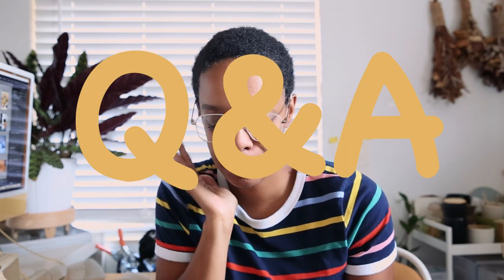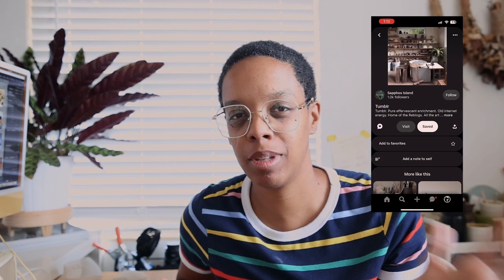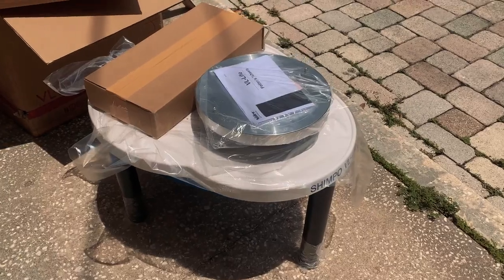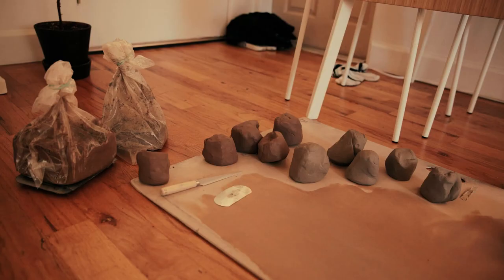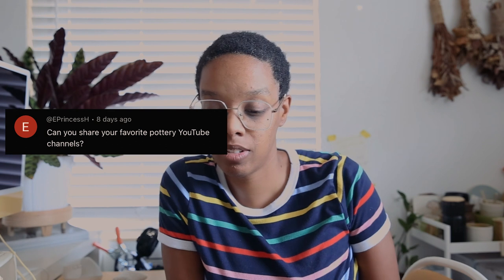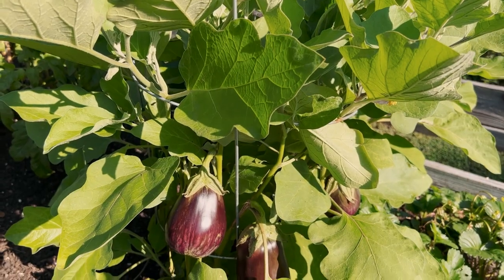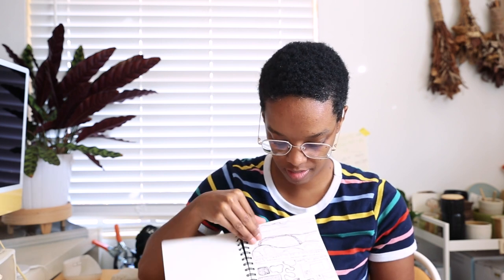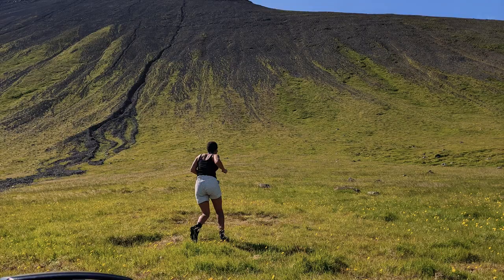my ceramics journey | how i started my small business & what it’s like being a full time artist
q and a video is here! i cover questions about my dream pottery studio, what it's like being a creative in 2023, how i relax and more about me outside of ceramics! thanks so much to everyone that sent in a question! so glad to have so many of you following along :)

hi, it's jamie here! ~ i'm a potter playing with clay in sunny fl :)

timestamps 🕰
00:00 - intro
00:29 -quick studio tour
00:56 - describe your dream pottery studio
01:58 - do you have other forms you want to make and what has been a challenge as a creative?
03:35 -when did you start making pottery and when did you start your business?
08:06 - do you plan on making ceramics full-time? how do your husband and family feel about your ceramics journey?
9:30 - can you share your favorite pottery youtube channels?
10:16 - what temp do you bisque to and what cone do you fire to? What are some of your favorite pieces around the house that you’ve made and kept/use
12:20 -  are there any clay forms that you find challenging now that you want to master someday? what are some of your favorite non-pottery ways to relax? and also curious about the writing you do!
18:32 - do you have a favorite part of the process?
20:01 - what got you interested in pottery? Do you remember what the first piece you made was?
21:17  - outro